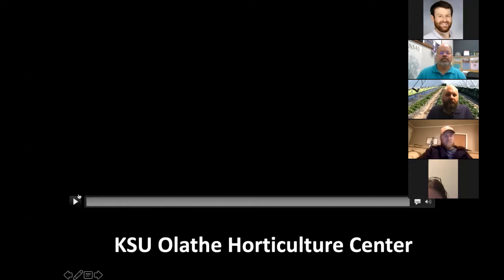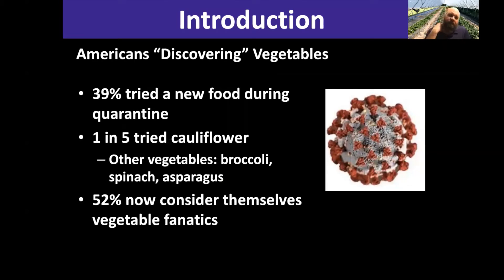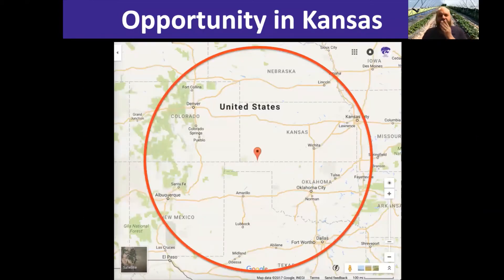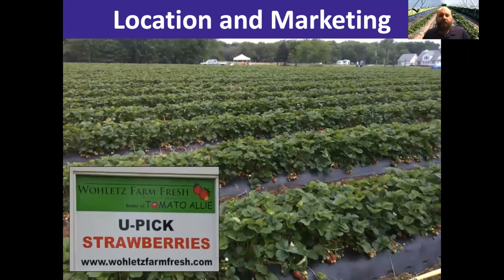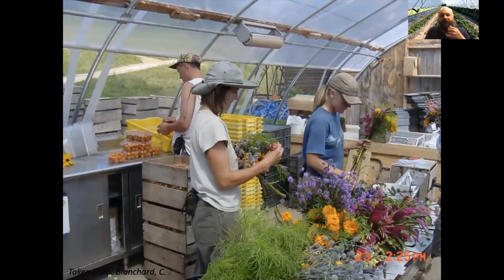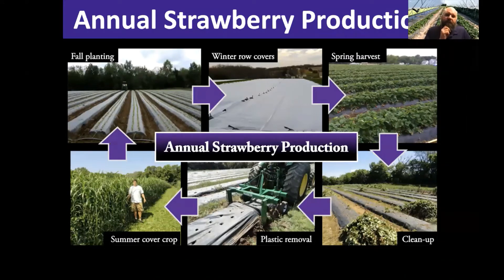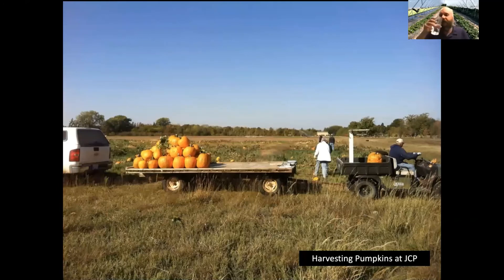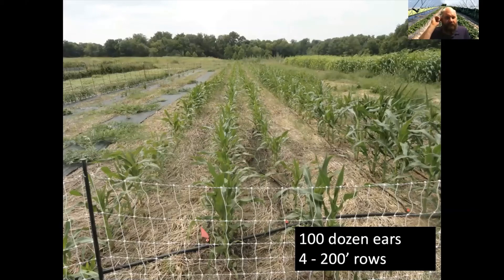Opportunities with Specialty Crops Small Acres Ag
Dr. Cary Rivard, Horticulture Extension Specialist and Director of the Olathe Horticulture Center,  discusses opportunities for Kansas growers in specialty crops.

0:00
4:27 Outline
9:45 Farm Infrastructure
10:34 Challenges in Kansas
11:50 Opportunity in Kansas
13:55 Considerations
16:12 Location and Marketing
22:24 Plasticulture Systems
24:19 Water Needs
24:31 Sources of Irrigation Water
27:15 Produce Storage
29:50 Food Safety Modernization Act
31:17 What will you grow?
31:41 Strawberries
33:00 Asparagus
34:25 Potatoes
35:05 Cucurbits
37:13 Squash
37:48 Pumpkins
42:10 Sweet Potatoes
43:55 Onions
44:26 Sweet Corn
44:59 Greenhouse Production
46:21 High Tunnel Production
52:00 Summary
53:24 Questions